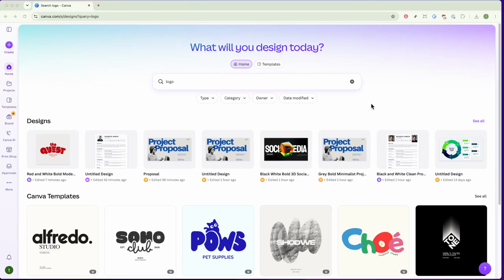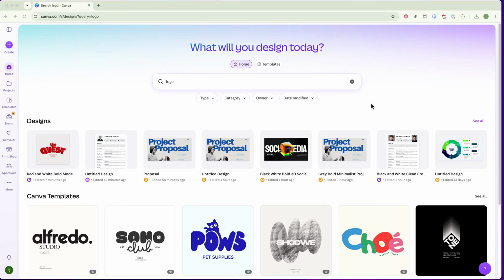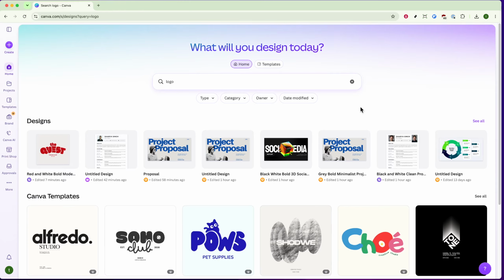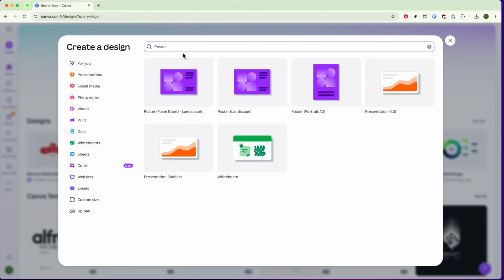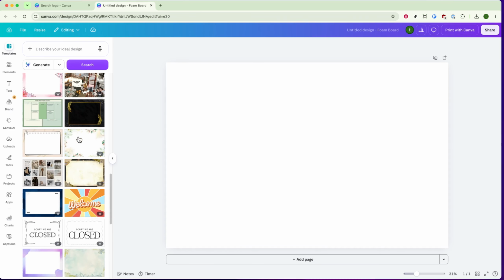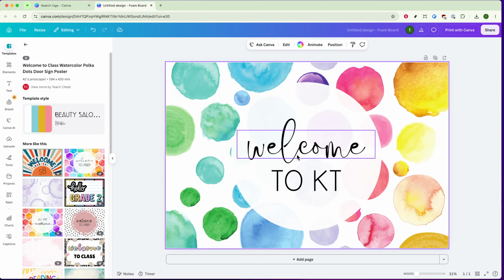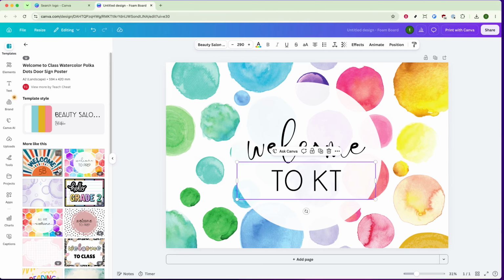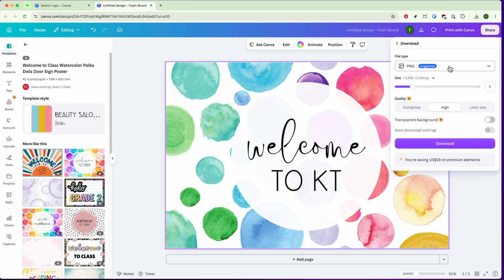How to Make a Free Flyer & Poster in Canva (Step-By-Step) [2026 guide]